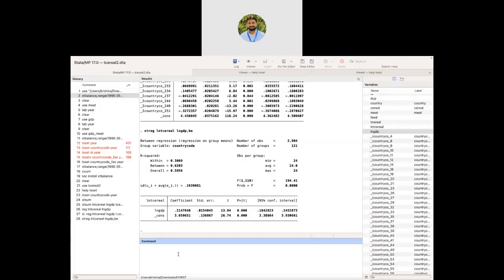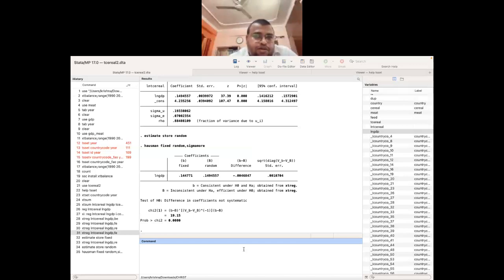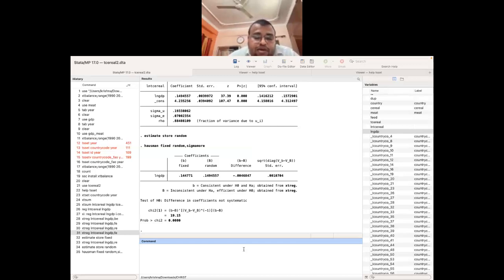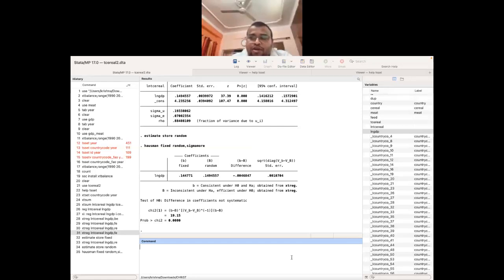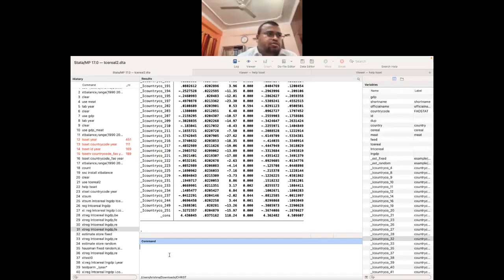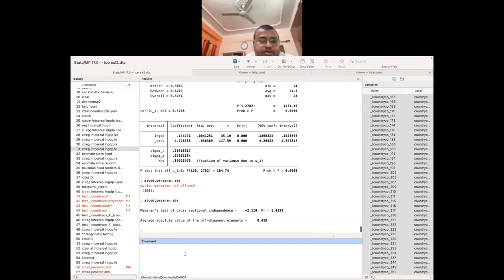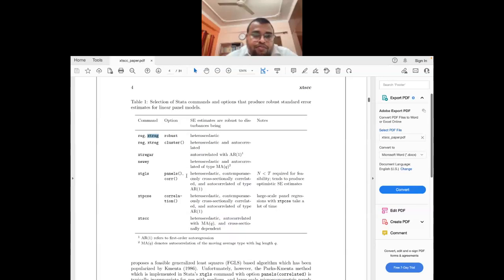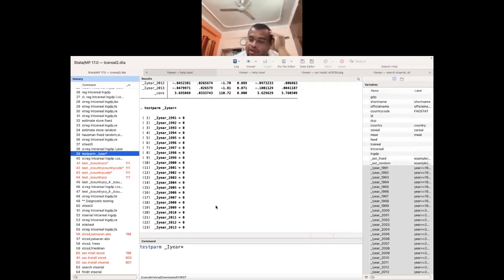Day 3 Panel data analysis part 2b